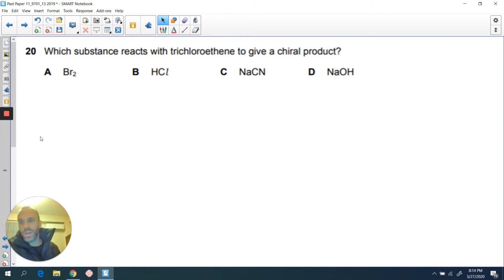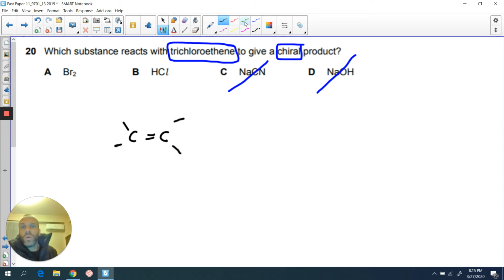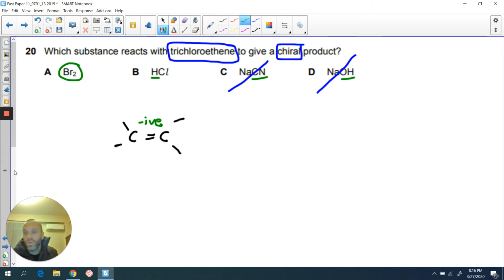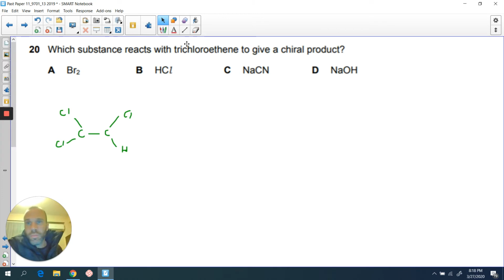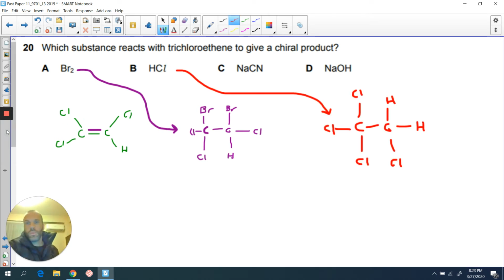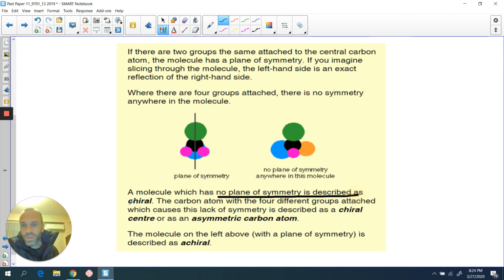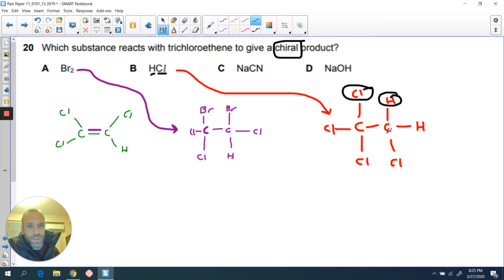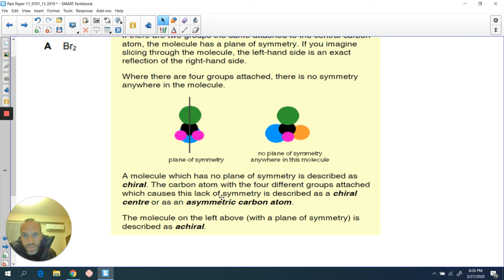Q20 - AS Chemistry Paper 1 - Oct/Nov 2019 - 9701/13